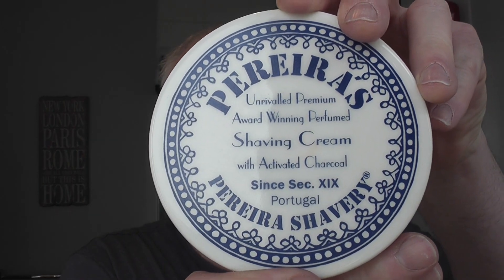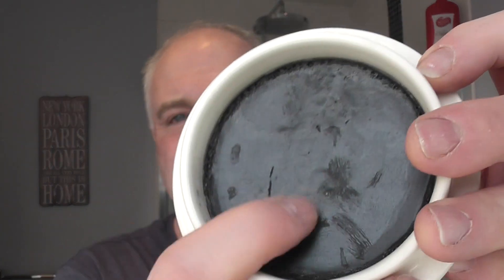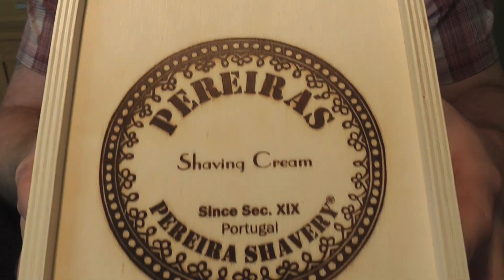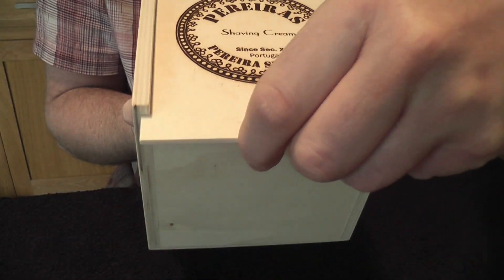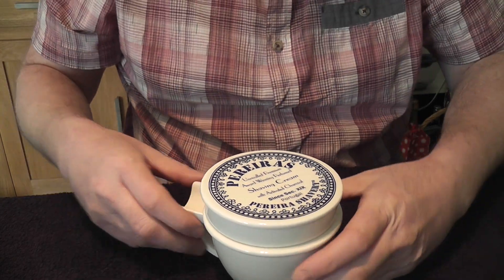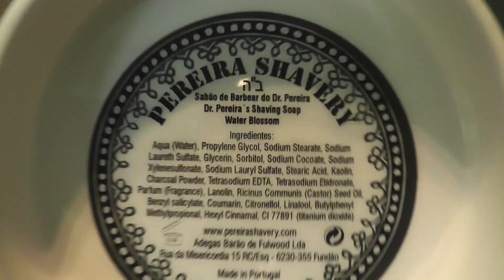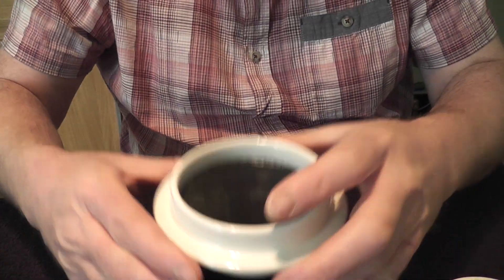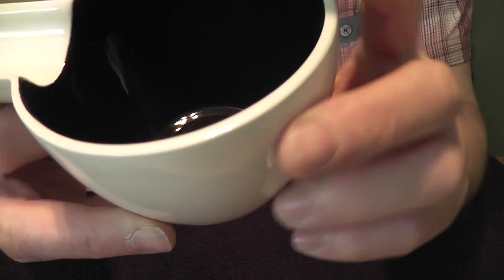West Coast Shaving Brush - Pereiras Shaving Set - Floid Black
Pre: Hot Shower
Soap: Pereiras Activated Charcoal Shaving Soap
Razor: Parker 24C
Blade: Polsilver Super Iridium (4)
Brush: West Coast Shaving Two Tone Tall Synthetic
Post: Alum Block
A/S: Floid Black
Balm: Nivea Men Body Shaving